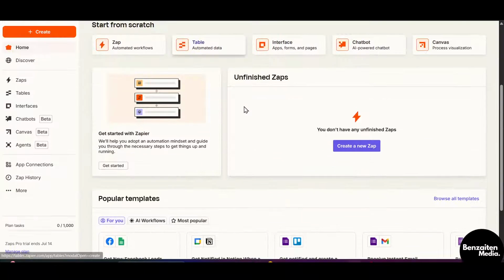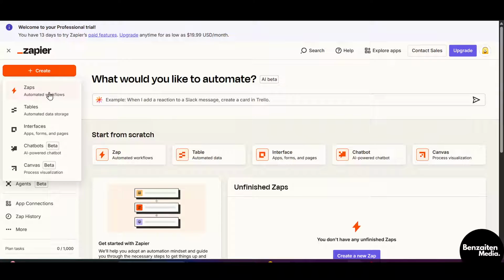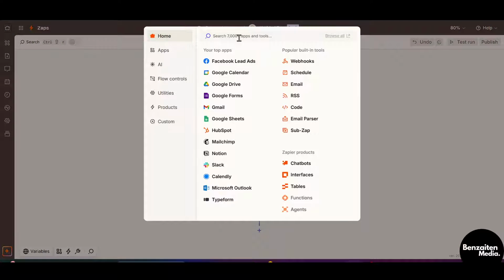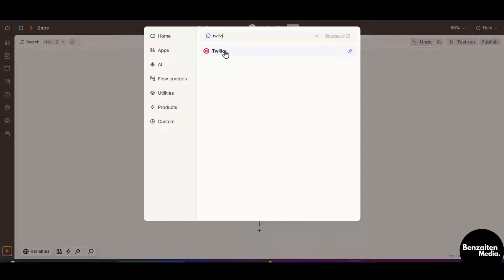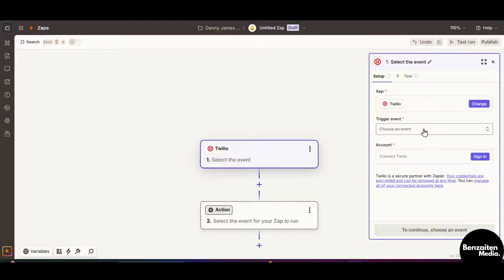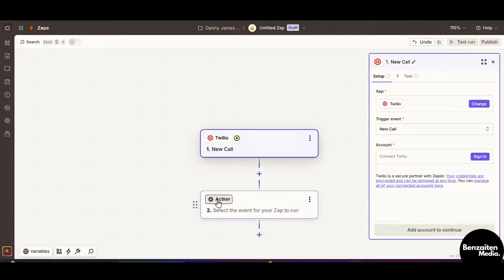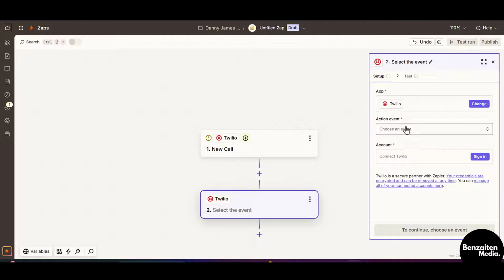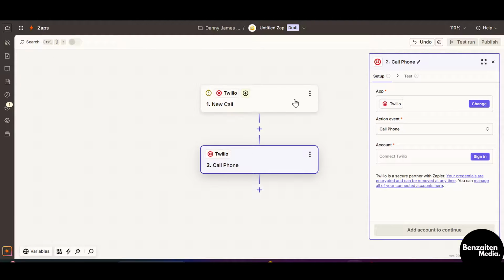How to Set Up Twilio Phone Call Automation with Zapier | Step-by-Step Guide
Want to automate phone calls using Twilio and Zapier? In this detailed step-by-step 2025 tutorial, you’ll learn how to trigger automated voice calls from Twilio using any app connected through Zapier — no coding needed!

🔍 What You’ll Learn:

How to connect Twilio to Zapier

Creating a new Zap with a call trigger

Setting up Twilio outbound call actions

Customizing voice messages or prompts

Testing your automated phone call workflow

🛠 Features Covered:

Twilio + Zapier integration

Zapier "Trigger → Action" logic

Voice message setup with TwiML or custom text-to-speech

Handling call status and delivery reports

💼 Best For:

Businesses sending appointment reminders

E-commerce sites using order call notifications

Developers automating support calls

Marketers running voice campaigns

🎓 Bonus Tips:

Use Zapier filters to send calls only to specific users

Personalize voice messages with variables like name/order

Monitor Twilio usage to manage costs

🔔 Don’t Forget:
👍 Like the video if you’re automating smart!